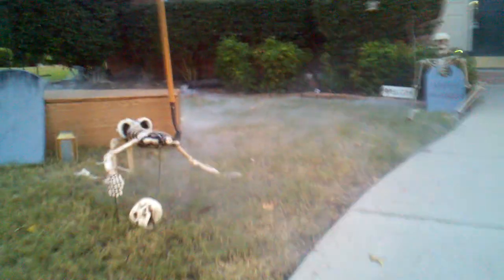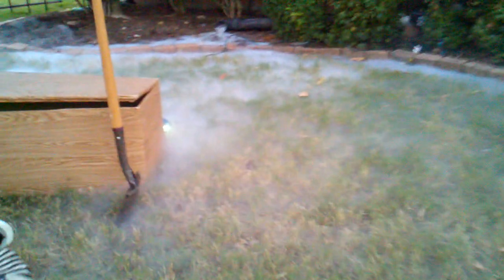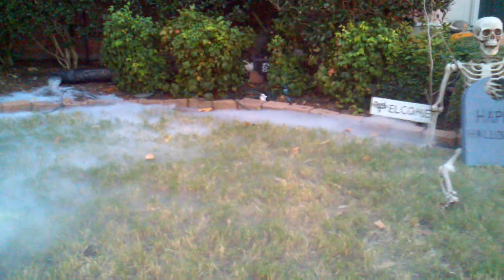The Fog!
The fog chiller works!  This was just a PVC pipe stuffed with ice.  The fog from the fog machine would pump in one end, and the chilled fog would come out the other.  It worked like a charm!